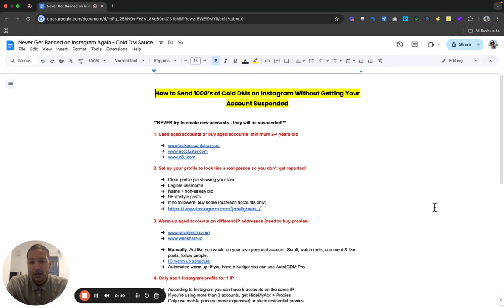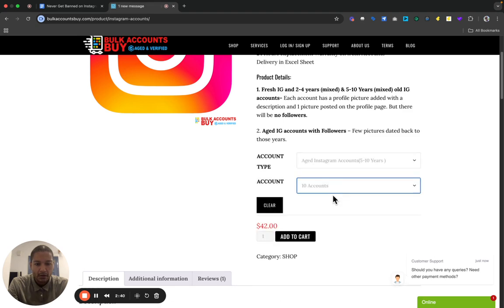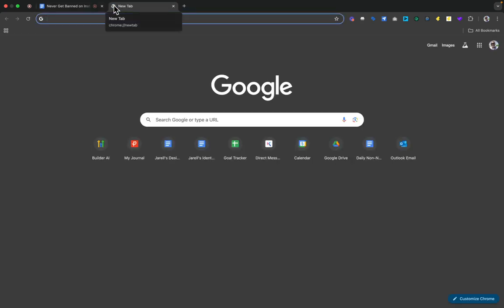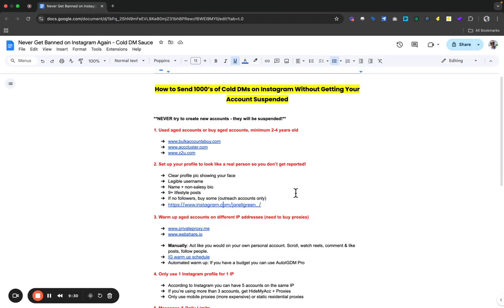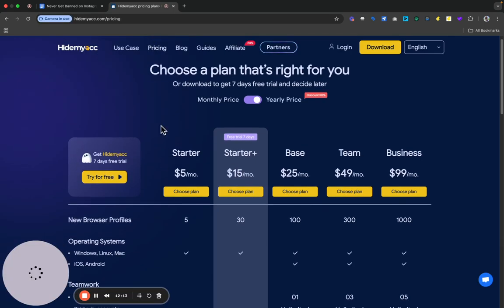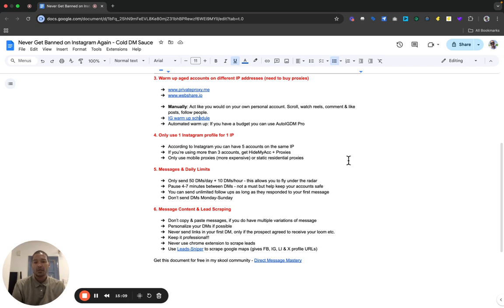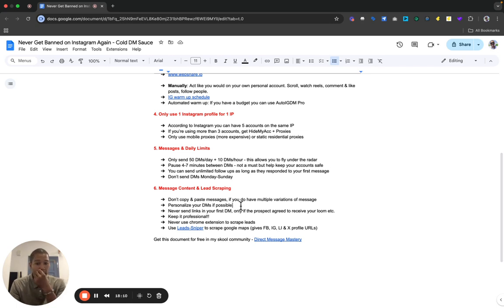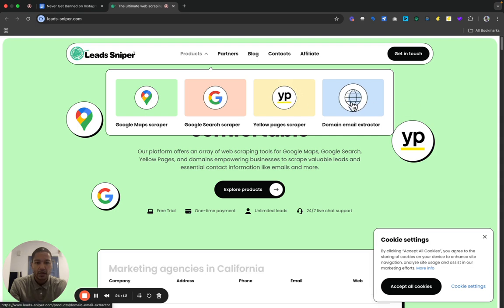Never Get Banned on Instagram Again - Cold DM Sauce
In this video, I break down my step-by-step process for scaling Instagram DMs without getting banned. You'll learn how to safely send 1000's of DMs/day, avoid account restrictions, and consistently book sales calls.

Watch the entire video to understand the strategies and tools I use to make it all possible!

👊 Let me know how many DMs you're currently sending in the comments!